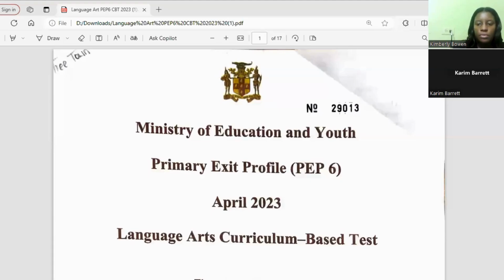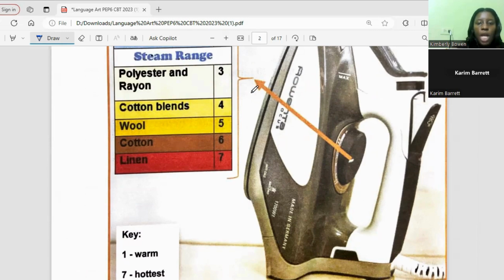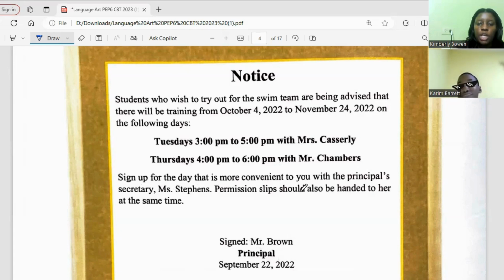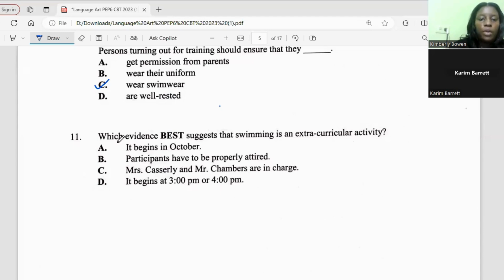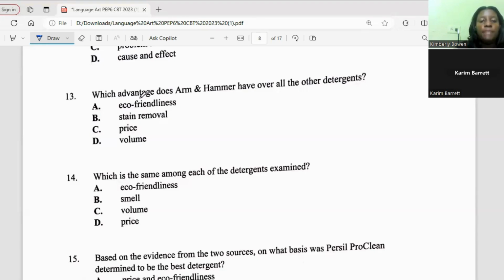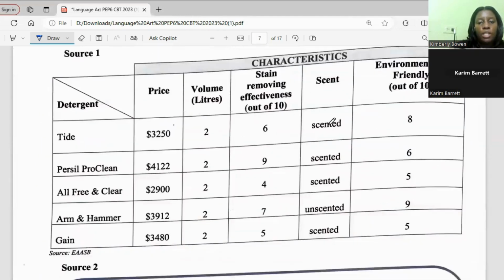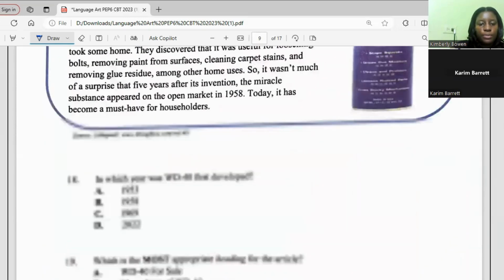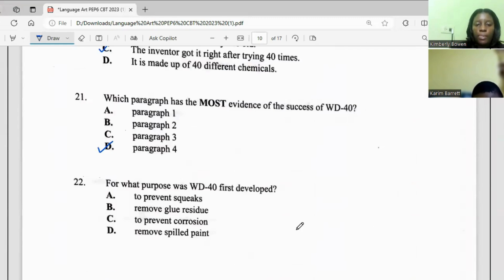Language Arts PEP6 CBT 2023 PT1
In the video we looked at questions 1-22 of the Grade 6 PEP Language Arts Curriculum Based Test.